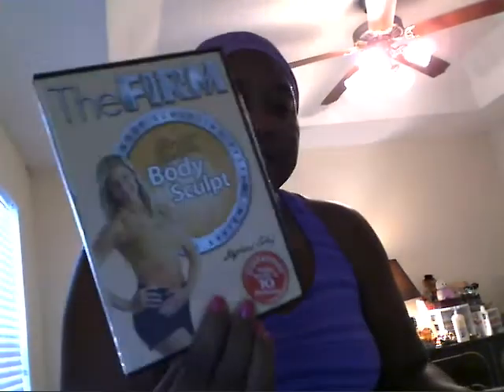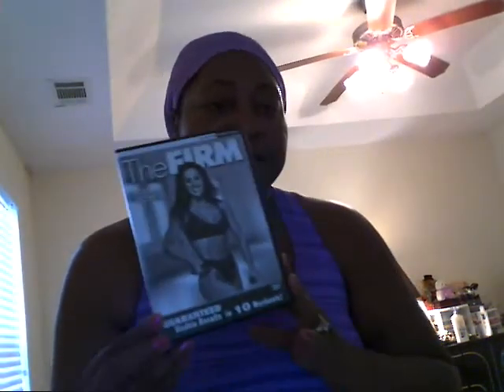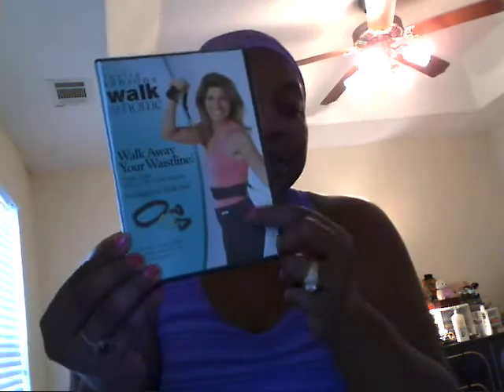Before Look of My Body and Areas I Need to Work On During My Weightloss Journey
I have a few friends who are subscribers ask me will I be doing some before and after pictures during my weightloss journey.  I really am not one who likes to show her body, especially when I am at my worst point (phyiscally), however, I do believe that I need to show my begining, my middle and my ending progress.  So this video I am showing you where I am at  presently.

I plan to eventually do a movie with pictures that I have and have been taking by the end of this year so that you can see my progress. Also,  I introduced my DVD series (The Firm, Jillian Michaels, Billy Blanks Taebo, Denise Austin's Fat Blasting Yoga, Suzanne Deason Yoga Conditioning for Weight Loss, and Leslie Sansone Walk at Home.

I want to say that all of the DVDs that are mentioned in this video was purchased with my own money.